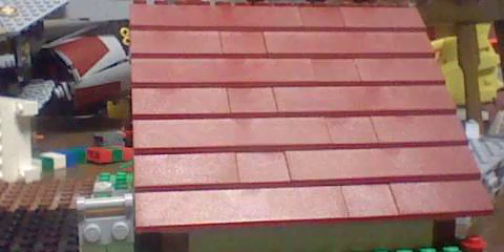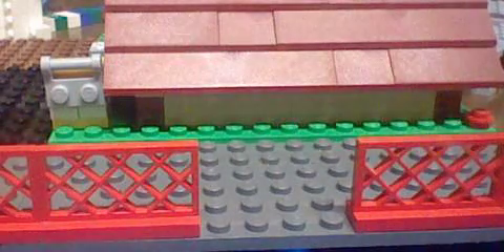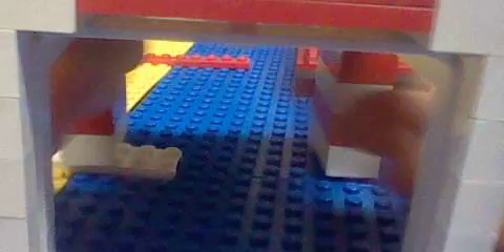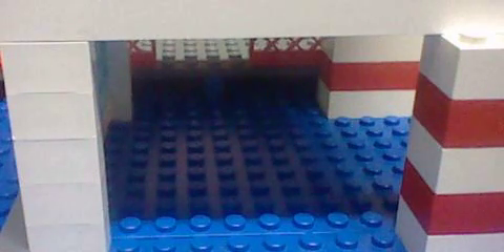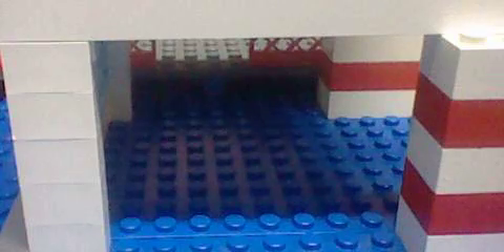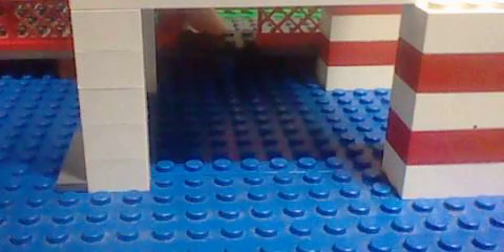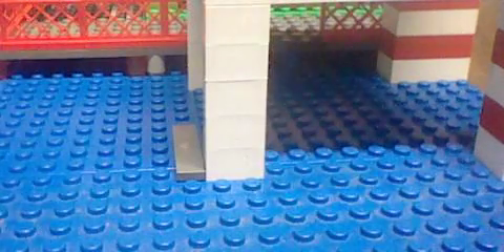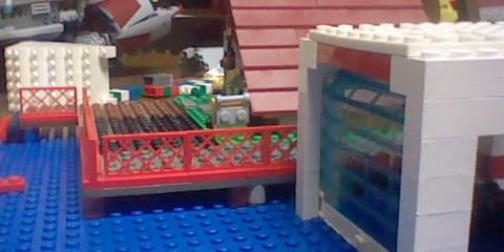lego house on water (part 3 )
the third out of three and the last